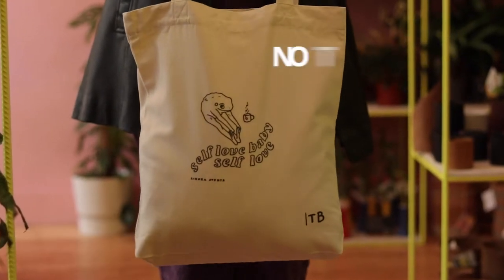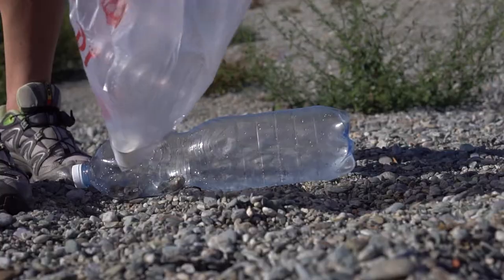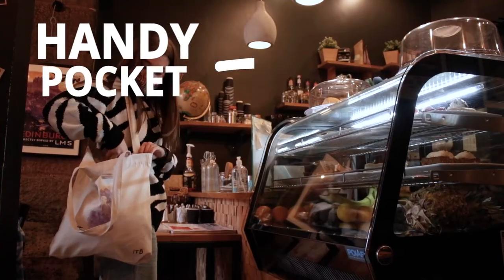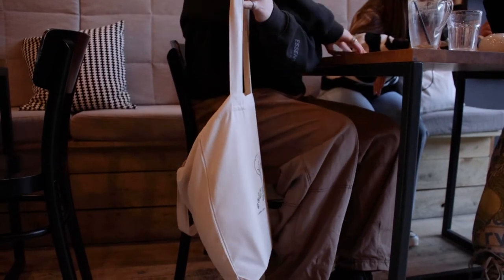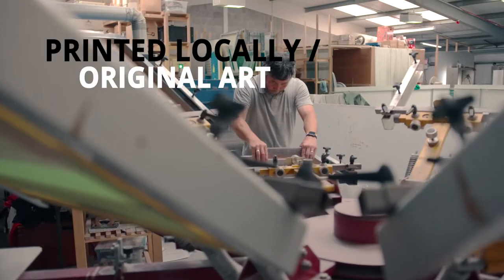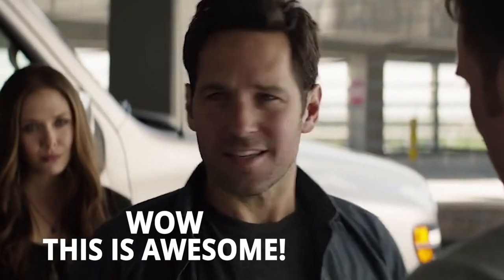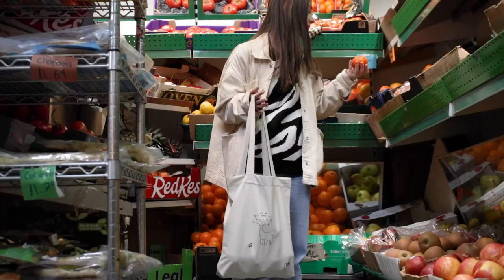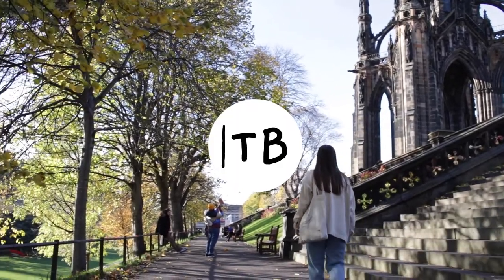Tom's Totes - Tote Bag Promo Video for YouTube Campaign Ad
Tom's Totes is a successful tote bag brand that had gained its popularity on TikTok. We produced this video to take it further and help it reach more people. The ad was shot in Wanderlust, our favourite cafe/bistro in Edinburgh and featured Tom's fans from TikTok.